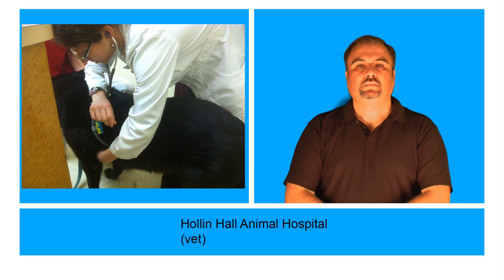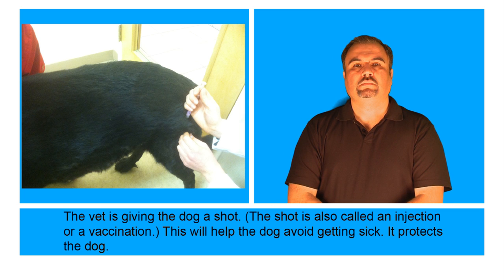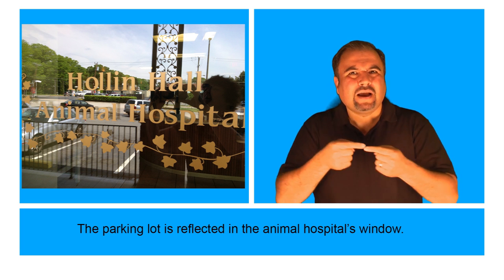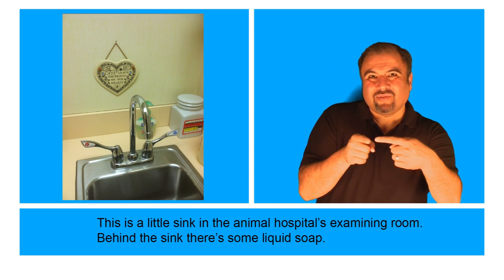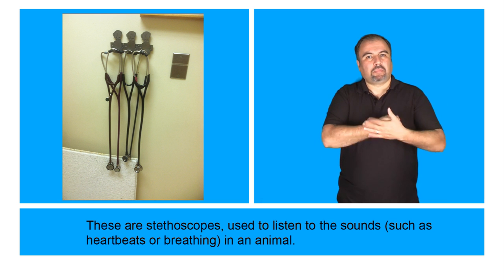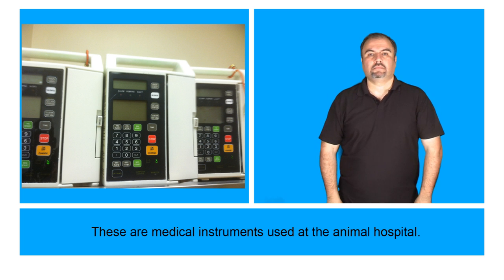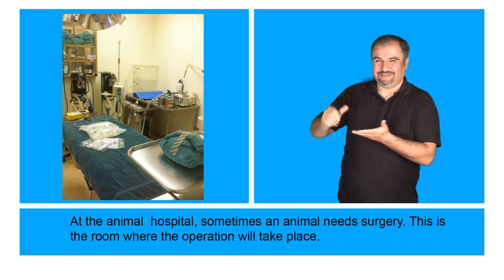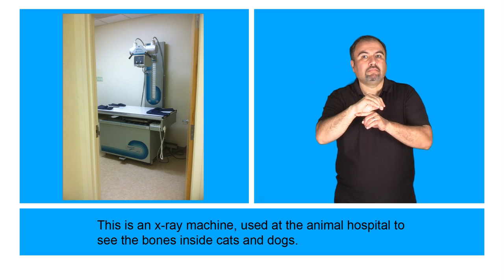ASL visits a vet!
Voice narration "reads aloud" the onscreen text. No voiceover. The text is not an ASL translation.

This video - "At the vet with ASL" - does NOT have ASL voice-overs.

For the same video with voiceovers: "At the vet with ASL & voice-overs"

Timestamps
0:00 Hollin Hall Animal Hospital (vet)
0:05 using a stethoscope to listen to the dog’s heartbeat and breathing
0:20 a shot/injection/vaccination to protect the dog from getting sick
0:29 vaccination tool
0:39 checking the dog’s ears
0:46 parking lot reflected in window
0:57 cat and dog silhouettes on card
1:08 examining room
1:15 the sink in the examining room
1:23 “Cats leave paw prints on our hearts”
1:38 stethoscopes used to listen to heartbeats and breathing
1:48 scale for weighing dogs
1:57 animal cages that are used to calm animals
2:05 medical instruments
2:10 shelves with toys, instruments, files, medications
2:18 an instrument used at the animal hospital
2:24 a room called “the surgery”
2:32 another view of the room for animal surgery
2:39 machine to help the vet see inside the animal
2:47 an instrument that can be stored under a counter
2:54 x-ray machine
3:03 Credits
American Sign Language (ASL) presentation: Abbas Ali Behmanesh (Deaf)
Teaching presentation, spoken presentation, photos, filming, editing: Chris Wixtrom
Producer and graphic designer: Alex Wixtrom

A Deaf educator describes photos showing a veterinary practice. His ASL descriptions help readers pick up English vocabulary, grammar and idioms as they read the related text. ASL learners can also pick up signs.

More videos like this one, with real-life photos described in ASL

The Read with ASL project is supported by ASL Access, a volunteer-based nonprofit organization with a majority-Deaf board.

Facebook: Read with ASL & ASL Access